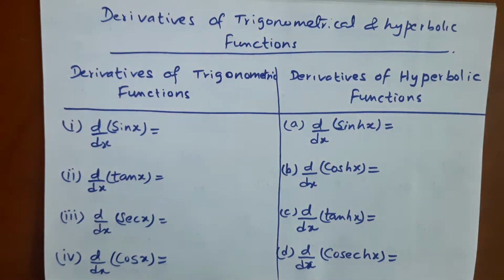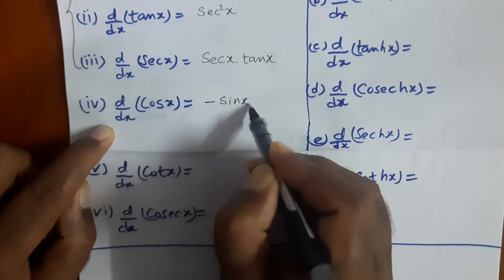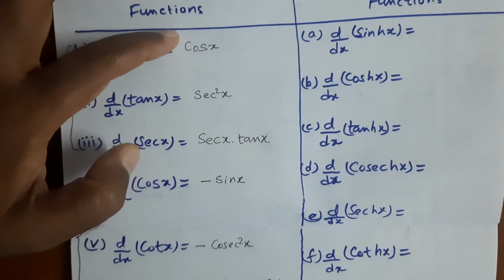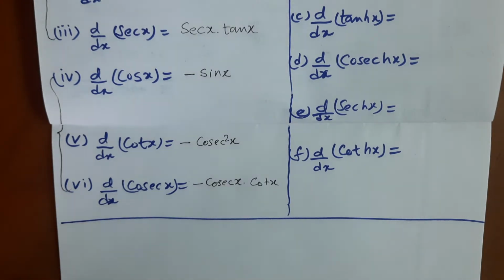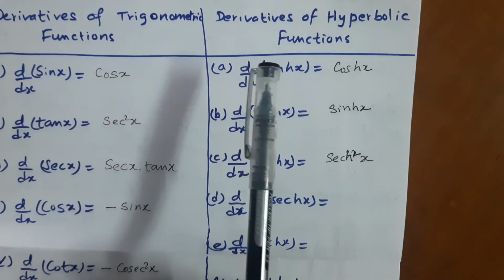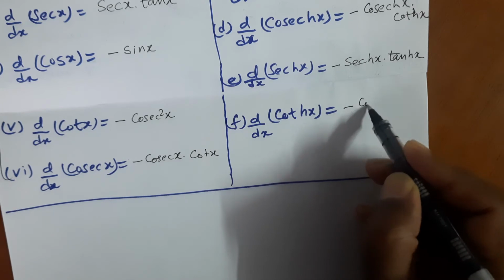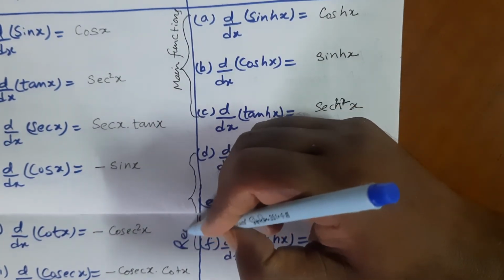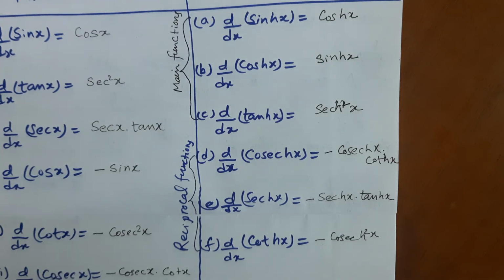How to remember derivative of trigonometric & hyperbolic functions/Class 12/BE /Experience Maths